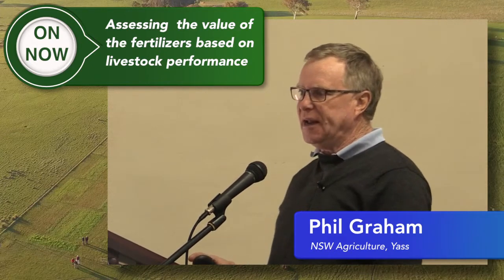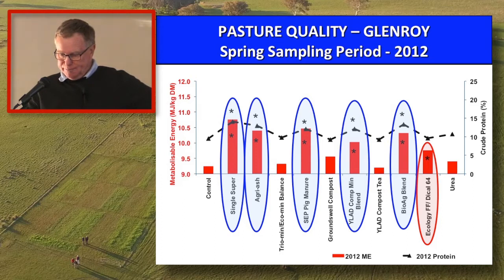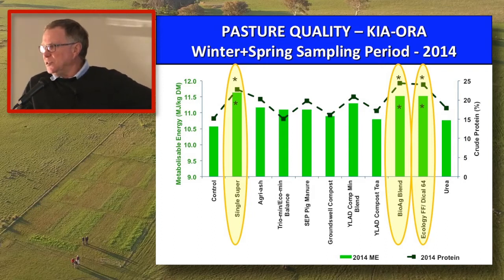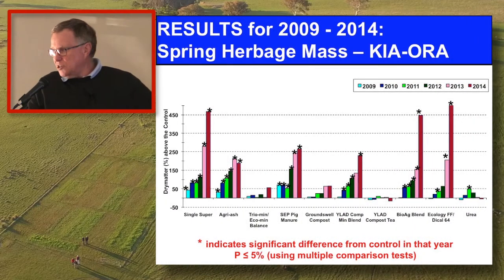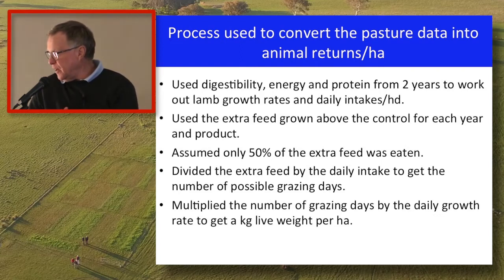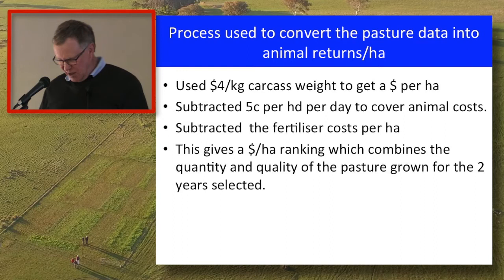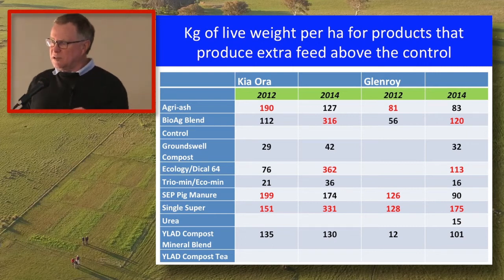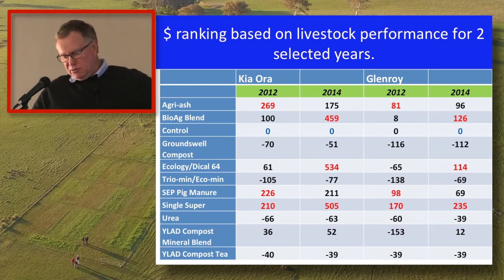Livestock production results from using alternative and conventional fertilisers (2015)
Phil Graham discusses livestock production resulting from the use of a range of alternative and conventional fertilizers.